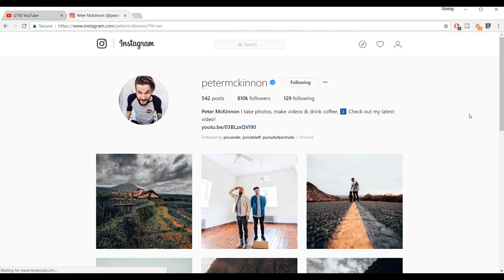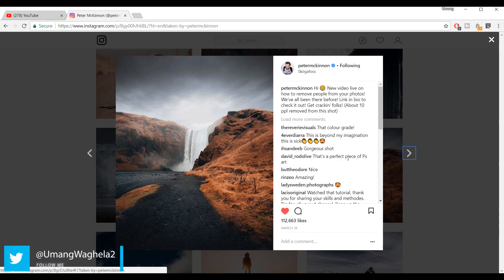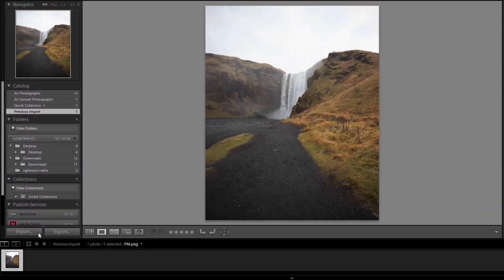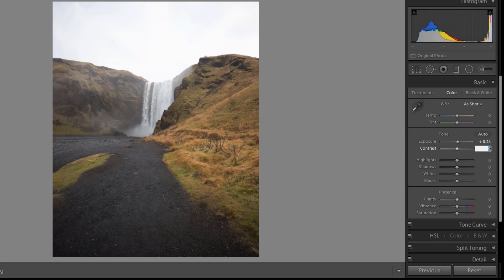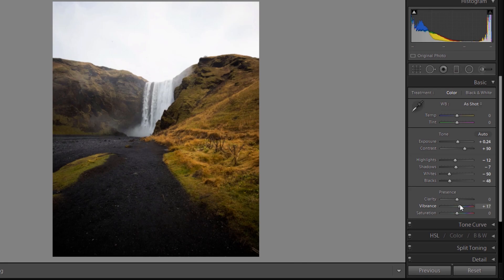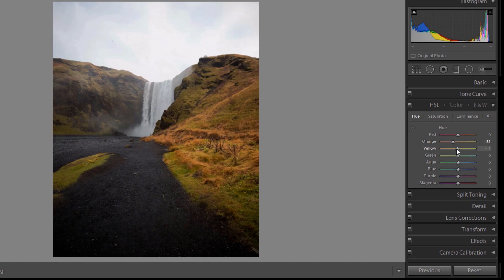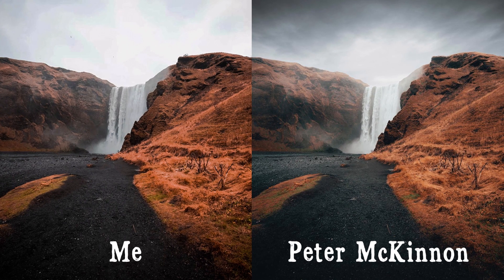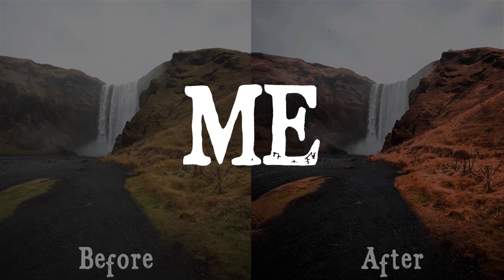Edit photos like PETER MCKINNON! 📸 Lightroom CC Tutorial.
Hello everyone,
In this video, I will show you how to edit like Peter McKinnon!

►Note:
Image used in this video are official (clicked) by the peter McKinnon!

𝗣𝗹𝗲𝗮𝘀𝗲 𝘁𝗿𝘆 𝗦𝗸𝗶𝗹𝗹𝘀𝗵𝗮𝗿𝗲 𝘂𝘀𝗶𝗻𝗴 𝗯𝗲𝗹𝗼𝘄 𝗹𝗶𝗻𝗸 𝗳𝗼𝗿 𝟮 𝗺𝗼𝗻𝘁𝗵𝘀
𝗦𝗸𝗶𝗹𝗹𝘀𝗵𝗮𝗿𝗲 𝗳𝗼𝗿 𝟮 𝗺𝗼𝗻𝘁𝗵𝘀 𝗙𝗥𝗘𝗘 -

Song: Dimwell & Vellz - So Cute

►Video by :
Umang Waghela
DO NOT copy or re-upload this video without my permission!

Bye!